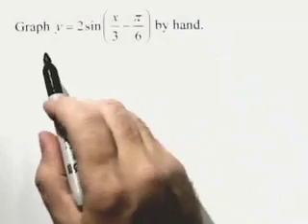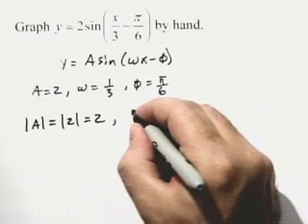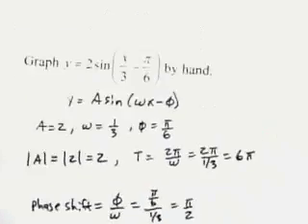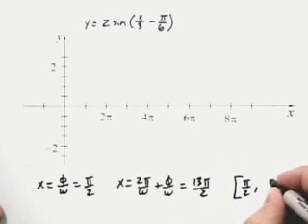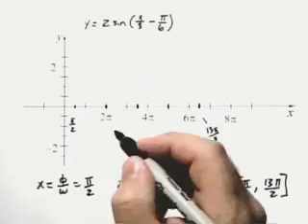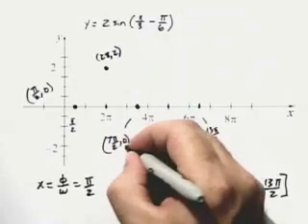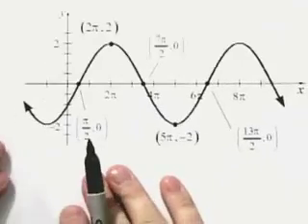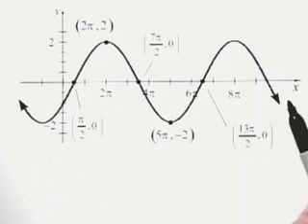Ch.5_#25_ChapterTestPrepVideos_Sullivan_PrecalcUC.CTF.2e.mov